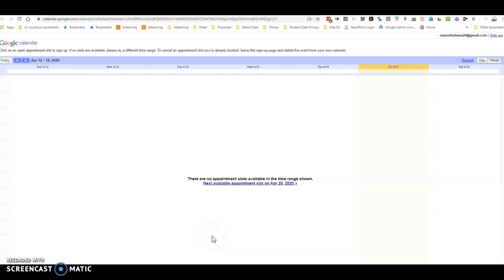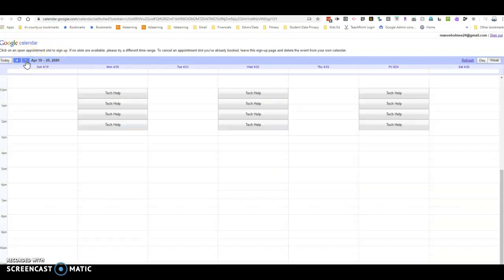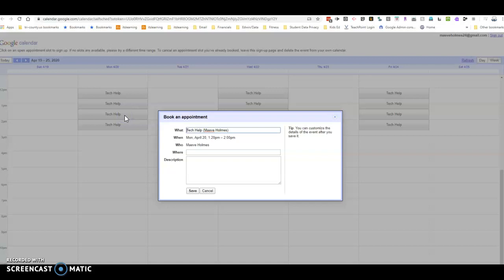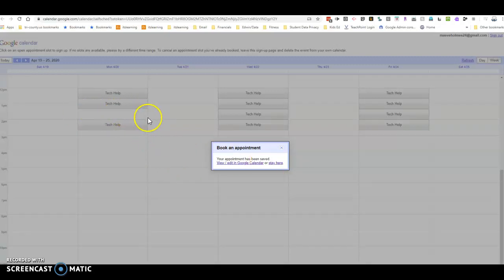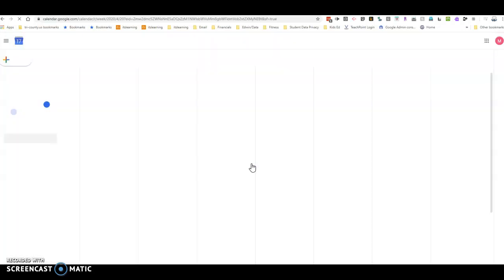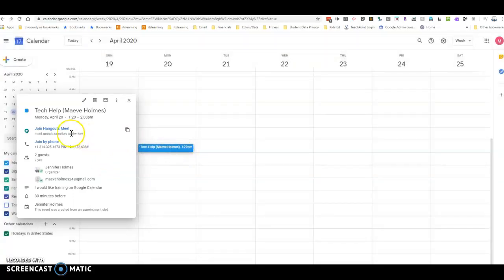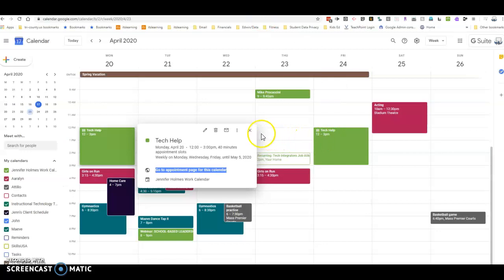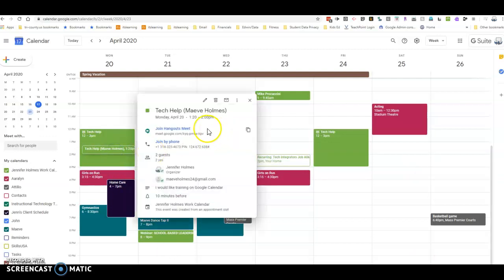Student view of Calendar Appointment